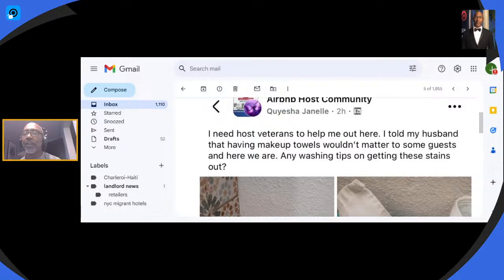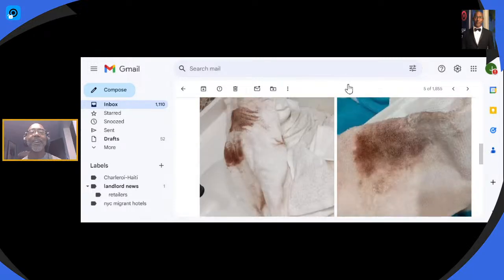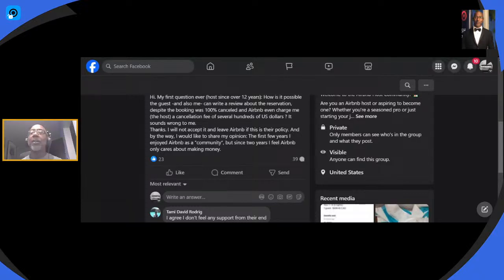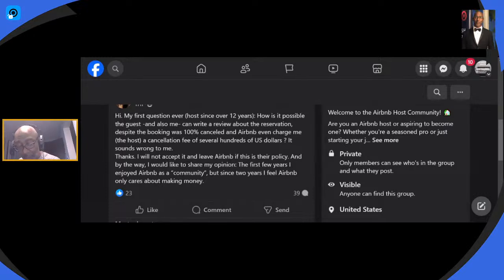John Galt Discusses Airbnb, Landlording, Taking Calls.... ‬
John Galt Discussess the downside of Airbnb, etc